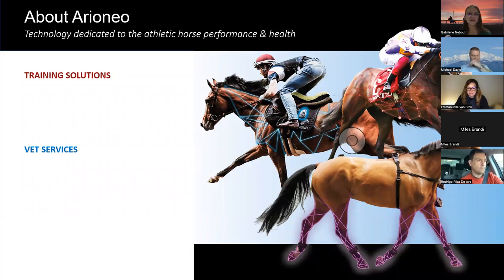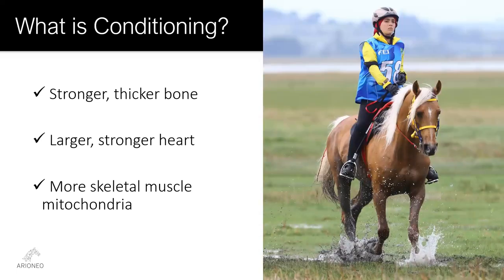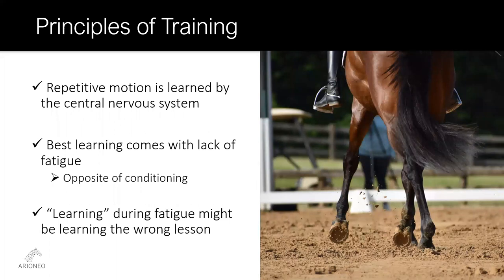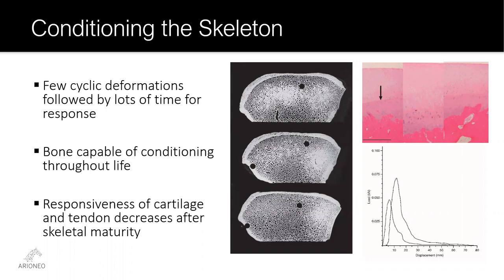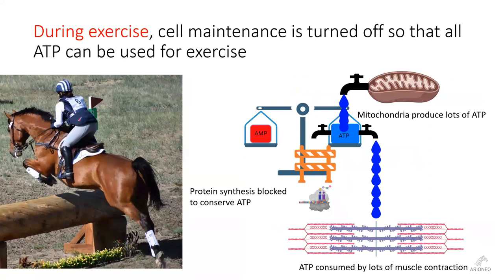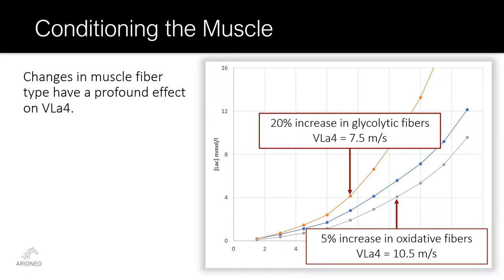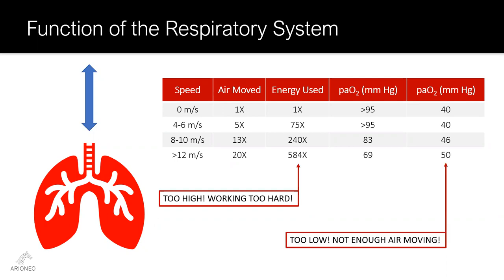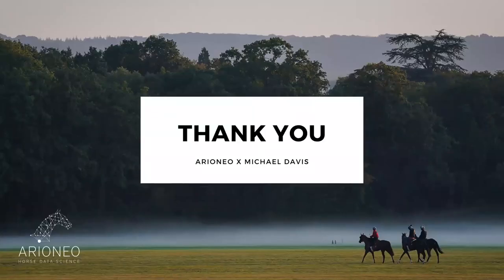How to get the most out of each horse? Common mistakes and how to avoid them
In this one webinar, Pr. Michael Davis talks about the most important training and conditioning principle when training athletic horses.

Training a horse requires a careful balance of work and recovery, and since every horse is different, there is no single recipe for success. In this webinar, you’ll explore with Dr. Michael Davis the principles of tailoring a training program to each horse and the common mistakes that are made that cause training programs to fail.